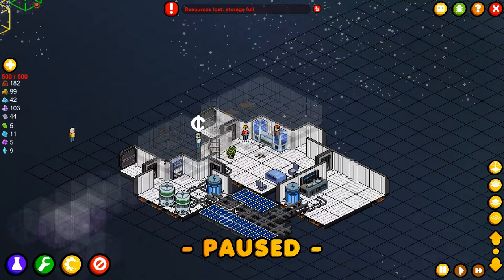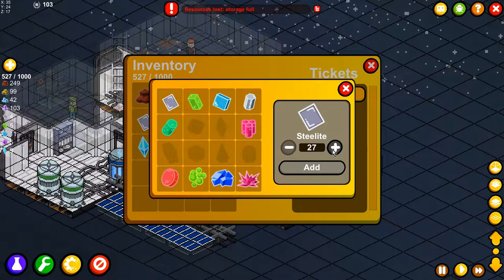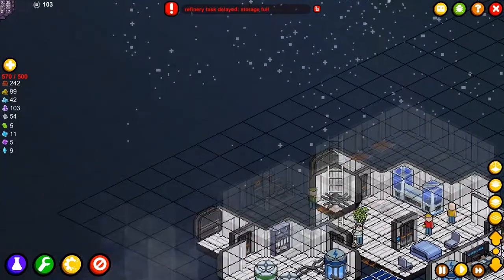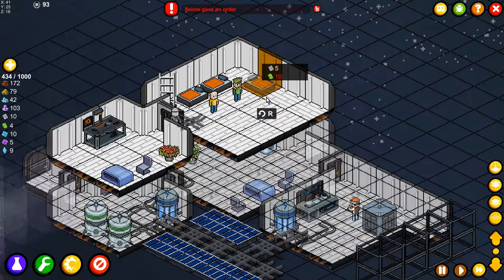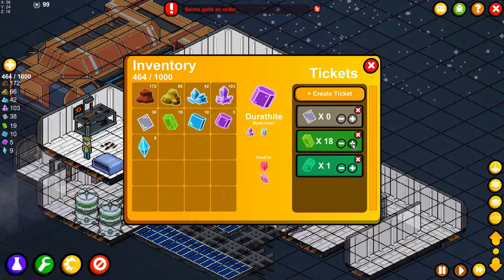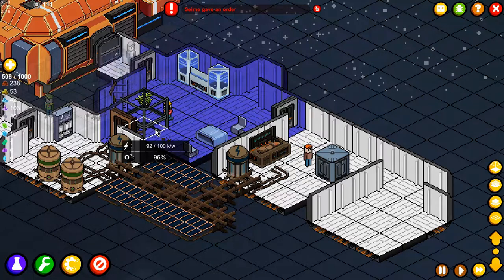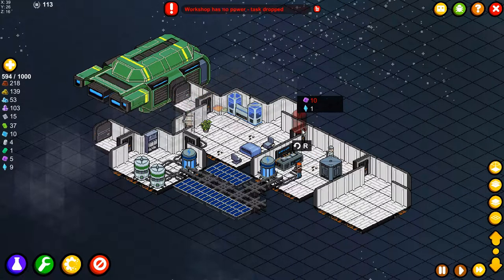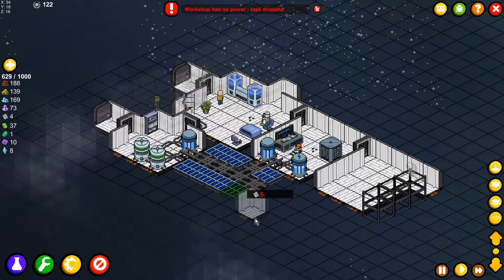Meeple Station Pre Alpha Expansion come with a price E5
I have been given the honor to try Meeple Station. This game is in Pre Alpha stage. We need to grow. We need to do some expansion. Al that growth come with a price

This game can be put in your wishlist at steam

About Meeple Station

Meeple Station is a cooperative Space station Simulation game. Strongly inspired by Dwarf Fortress and Rimworld (with a hint of Space Station 13). Where the complexity of a simulation game blends with the friendly and satisfying nature of a Real-Time-Strategy game.

Meeple are simple creatures. They're not human, nor are they incredibly intelligent. They're a race of space fairing creatures who enjoy industry, work, and exploration. But they need a lot of guidance, YOUR guidance, in fact.
Unique Meeple Roles
They come in various shapes, sizes and colours. And each Meeple has their own role, so you'll need to recruit the ones best suited for the jobs you need. Miners, engineers, refiners, janitors, guards or lab workers, there are plenty of jobs to be done.

Meeple are very fragile creatures, and if not taken care of properly, can be prone to any number of possible fatalities. If you're not careful, they could easily fall victim to starvation, suffocation, implosion, explosion, decapitation, electrification, incineration or just unlucky enough to get sucked out of an airlock or gobbled up by an alien.

Build it your way!
There is a wide range of paraphernalia for a space station. From simple furniture, like bedding and seating, to complex machinery, life support and power grids. You choose where and how to build it all, and your Meeple will have to adjust to your changes.

You will also be responsible for rigging up the main power grid, making sure everything is plugged in, and that you are creating enough power to keep everything alive!

You don't control individual Meeple, your job is to give them orders and create designations. They will always do their best to follow through on the jobs you create, unless of course they're being pursued by a giant electric man-eating space squid... although they may still attempt it.

Space is a dangerous place, putting aside natural disasters, solar flares and stray meteors, you also need to worry about pirates!

What Menturius is about:
1️⃣ I do all kind of Indie games on the pc. All kind of games. Adventures, simulation, actions. If it is innovating play it.
2️⃣ I do a monthly top of the month game. ore the best and newest indie games. Twitter me if you want your game in it.
3️⃣ I  love to be the challenge. So if you to challenge me let me know.
4️⃣ I am trying to do to keep it at 1 let's play at the time
6️⃣ I'm a family friendly casual gamer so you will not see any lewd or npfw content, and if there is any, I will be sure to age restrict it.

This video title: "Meeple Station Pre Alpha Expansion come with a price E5"